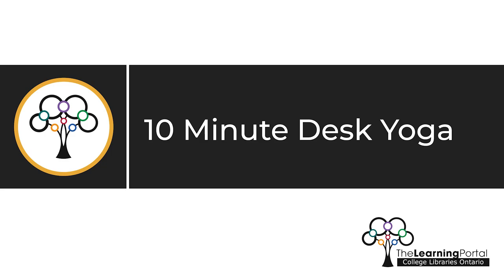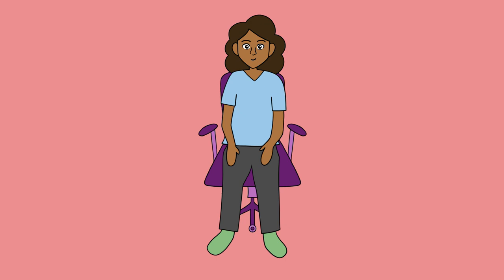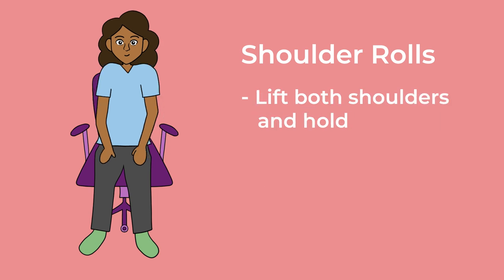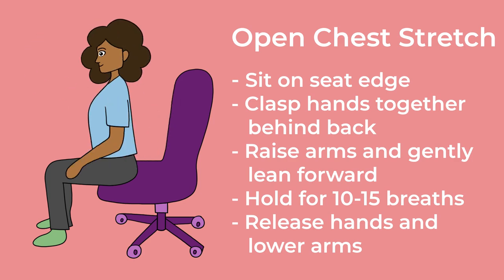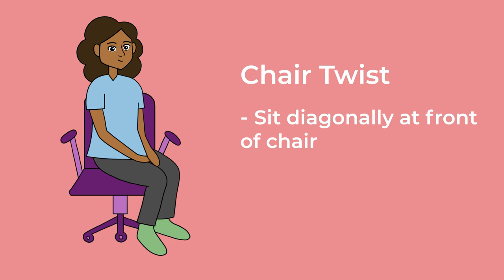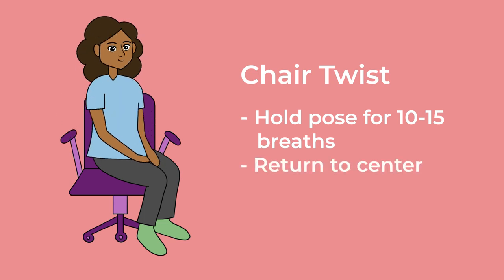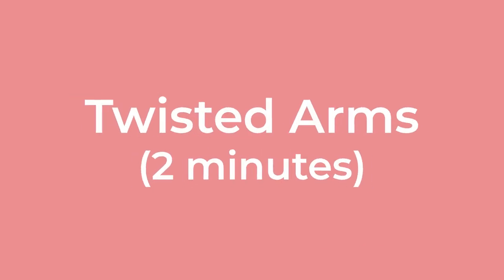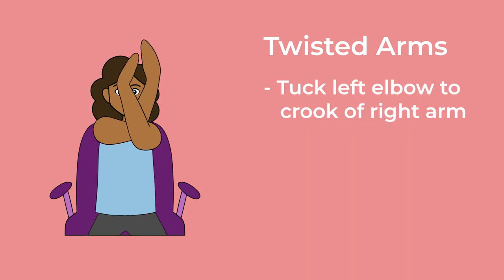10 Minute Desk Yoga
References
Steinberg, L. (2015, December 15). 6 yoga exercises you won’t be embarrassed to do at your desk. Harvard Business Review.

0:00 Intro
1:08 Shoulder Rolls
1:46 Open Chest Stretch
2:19 Neck Stretch
3:00 Chair Twist
3:55 Reverse Prayer Pose
4:41 Twisted Arms